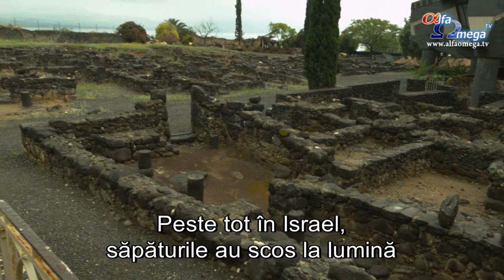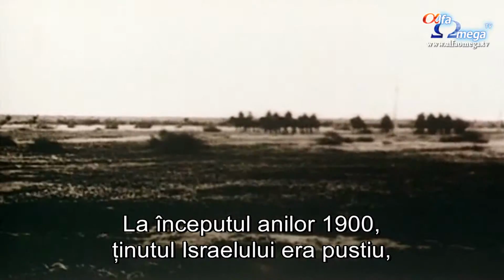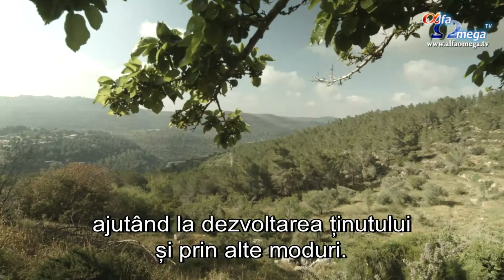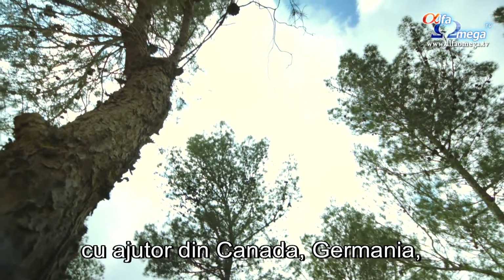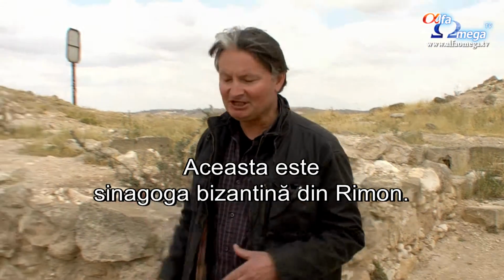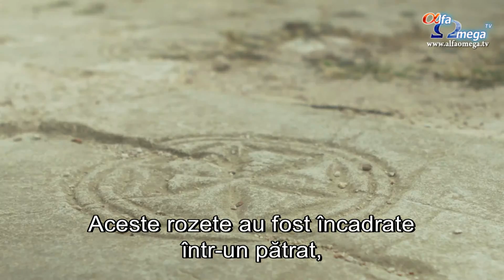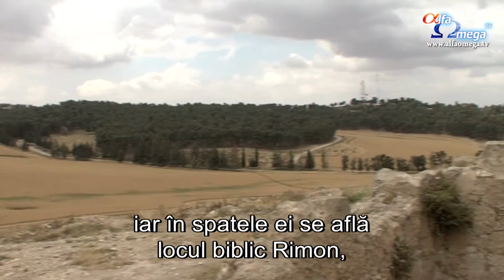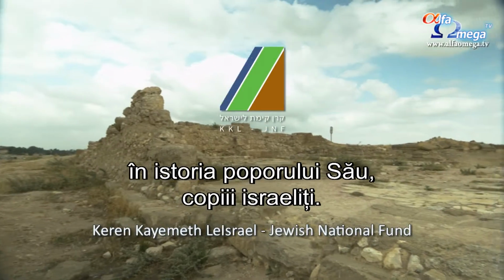Israel - Fondul National Evreiesc 15 - Tel Rimon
Descopera minunile Israelului, Tara Sfanta a lui Dumnezeu! Spre deosebire de alte țări binecuvântate cu păduri naturale, Israelul are doar păduri plantate de om. Începând cu anul 1901, Fondul Național din Israel (Jewish National Fund) a plantat peste 240 de milioane de copaci în mod special în jurul orașelor mari, un fel de “plămâni verzi” care să contribuie la un mediu înconjurător sănătos. Acest efort de plantare de copaci specifici climatului din Orientul Mijlociu continuă și în prezent.
Alfa Omega TV dorește să susțină și în acest fel Israelul și în parteneriat cu Fundația Land of Promise oferă românilor posibilitatea de a planta copaci în Israel. Cu doar 25 de dolari poți să fii și tu unul din cei care binecuvântează Israelul prin plantarea unui copac, contribuind în mod direct la restaurarea viitorului Țării Promise.

Israelul este una dintre cele două ţări din lume care au intrat în secolul 21 cu o creştere considerabilă a numărului de copaci plantaţi.Israelul nu a fost binecuvântat cu păduri naturale; toate pădurile Israelului au fost plantate de om. Când fondatorii statului au ajuns aici, au găsit o ţară pustie. Pentru a susţine ţinutul care a fost cumpărat cu banii strânşi de Fondul Naţional Evreiesc în cutii de tinichea vopsite în alb şi albastru, prima lor acţiune a fost să planteze copaci pe dealurile pietroase şi în pământul nisipos al Israelului.
De la înfiinţarea sa în 1901, Fondul Naţional Evreiesc a plantat peste 240 de milioane de copaci în Israel care acoperă peste 100 de hectare. Această acţiune de dezvoltare de păduri creează „plămâni verzi” în jurul oraşelor aglomerate, oferind şi un cadru în care evreii să se rereeze şi să respire aer curat. Chiar dacă pădurile Israelului aparţin oamenilor, Fondul Naţional Evreiesc se asigură de starea lor şi se concentrează pe diversitate, plantând arbori specifici Orientului Mijlociu cum ar fi stejarul, roşcovul, migdalul, părul, păducelul, chiparosul şi cedrul exotic.
În fiecare an, Fondul Naţional Evreiesc luptă împotriva a aproximativ 1000 de incendii, care au loc în principal din cauza celor cinci luni predispuse incendiilor. Deşi jumătate se produc din cauza neglijenţei, altele sunt incendii premeditate. Dedicaţi cercetării, modernizării echipamentelor şi a instruirii, Fondul Naţional Evreiesc face progrese vizibile în ce priveşte minimalizarea pagubelor.
Restaurarea terenurilor agricole care sunt în proces de deteriorare şi nu mai sunt productive şi transformarea deşertului Negev pentru uz agricol sunt provocările curente în ce priveşte menţinerea independenţei agricole a Israelului. O agricultură eficientă depinde de un pământ bun, iar pământul bun depinde de Fondul Naţional Evreiesc.